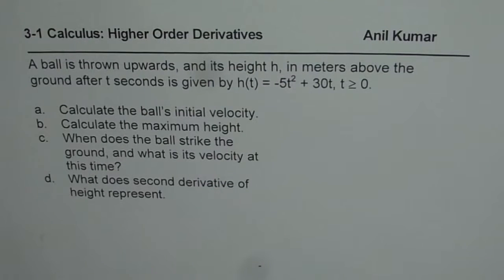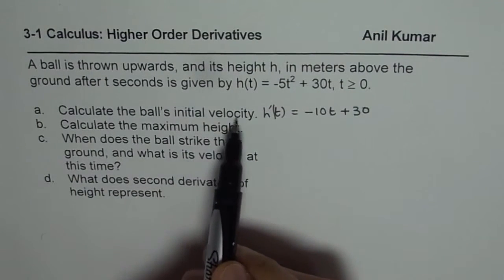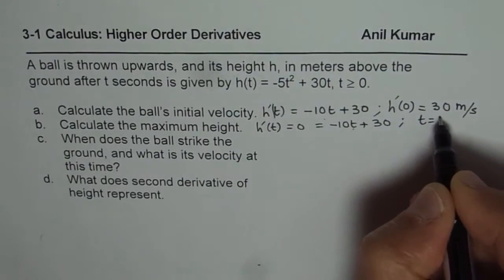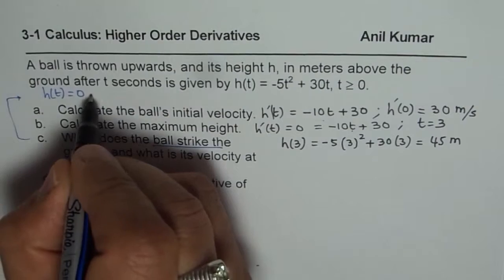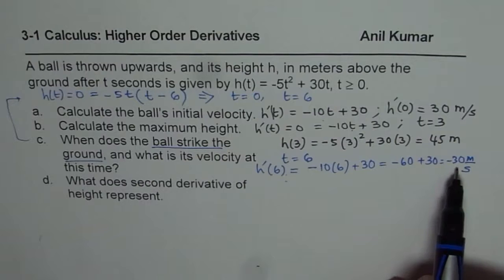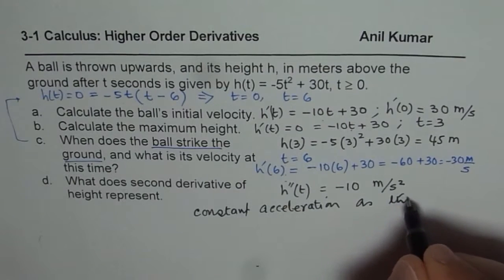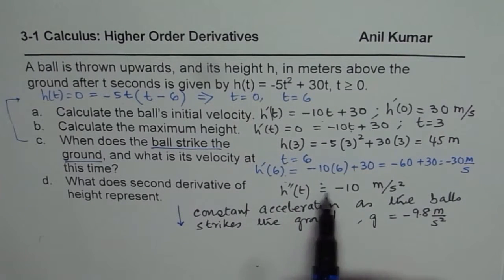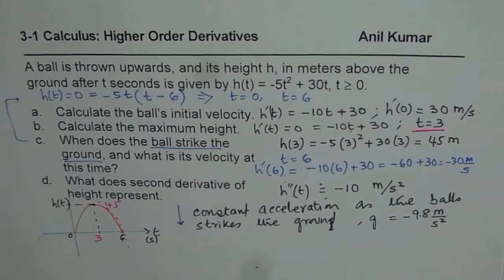Velocity Acceleration of Projectile Derivatives Calculus Application